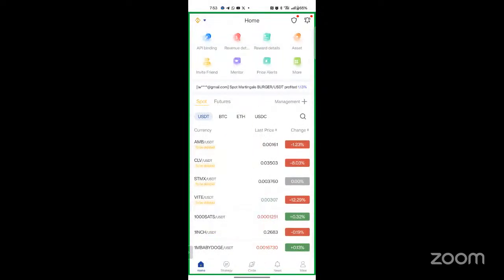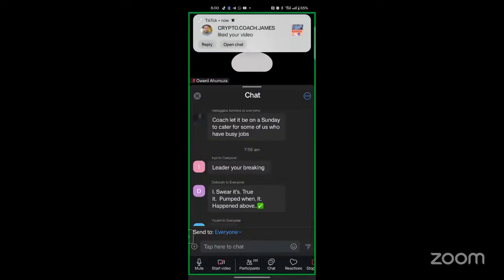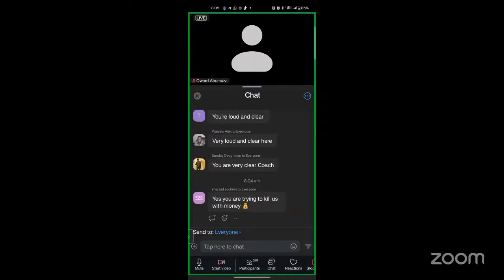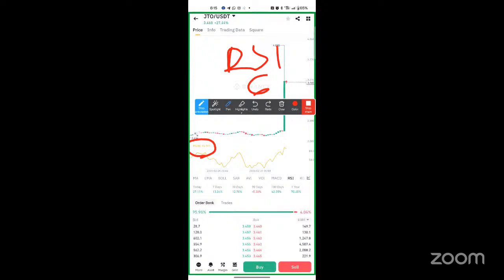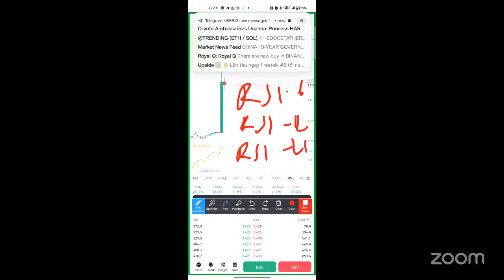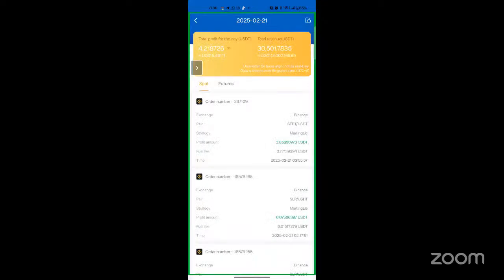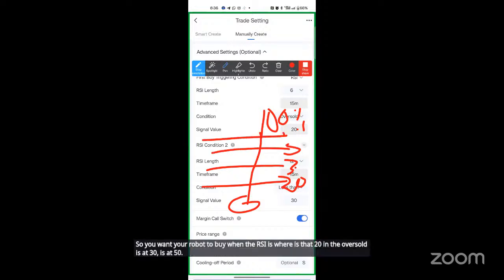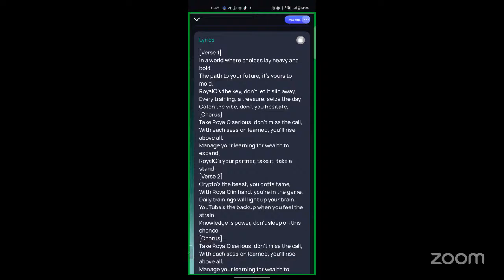RSI IN BUILT ROYALQ INDICATOR ON 21/2/25